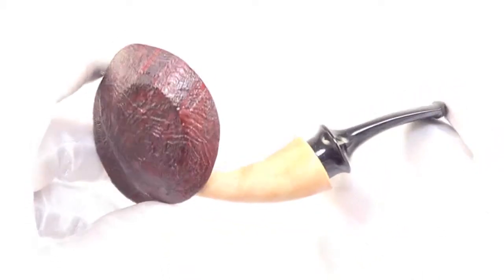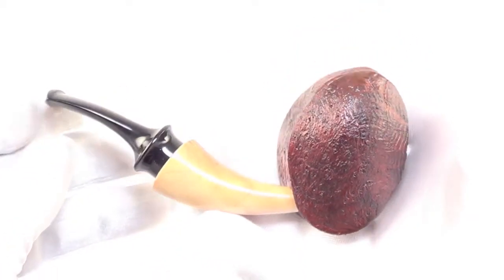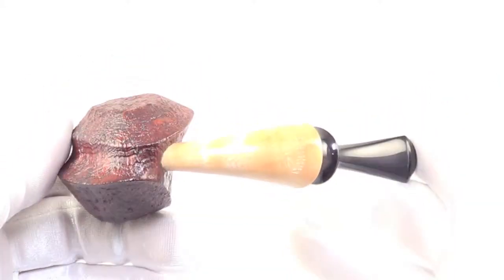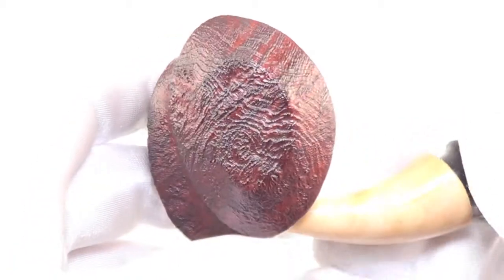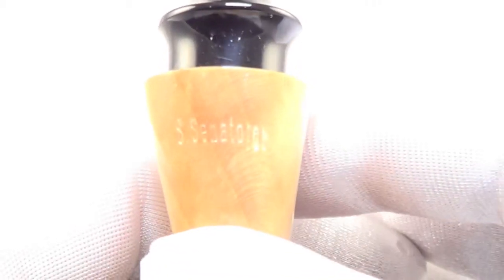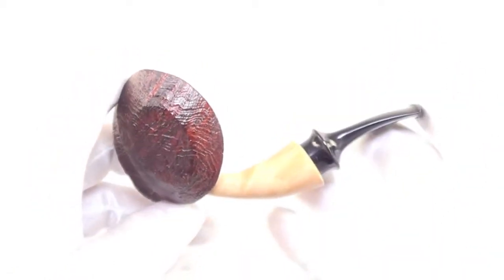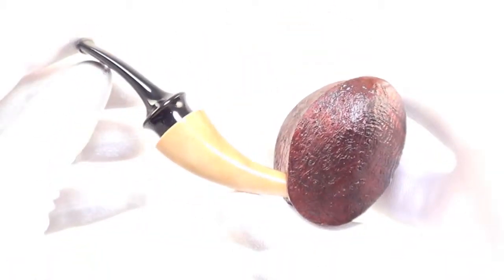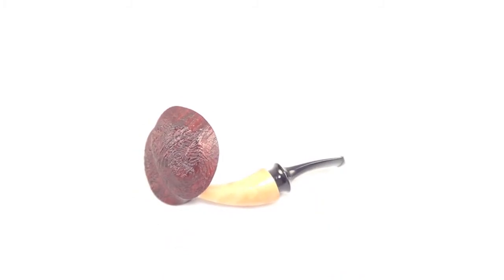NEW! S. Senatorov Unique Blowfish Freehand Smoking Pipe From PIPELIST.COM